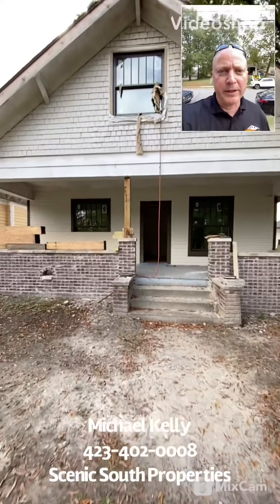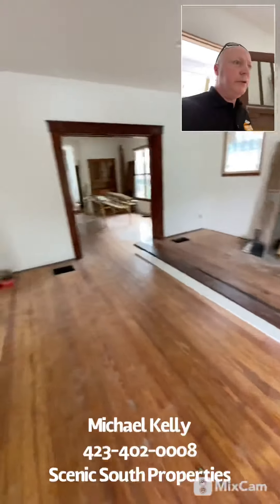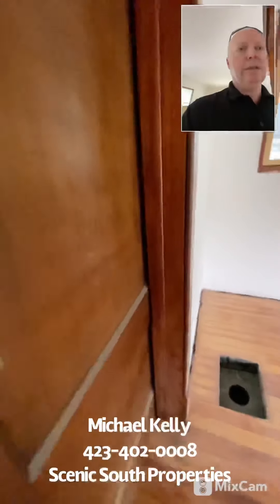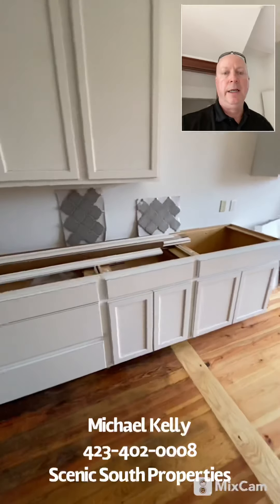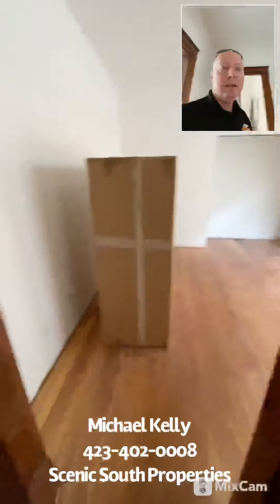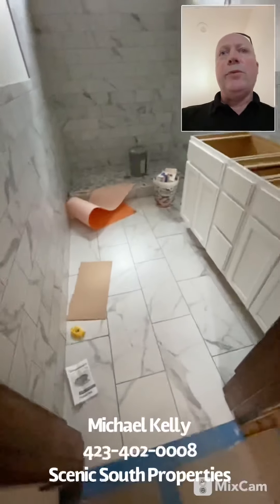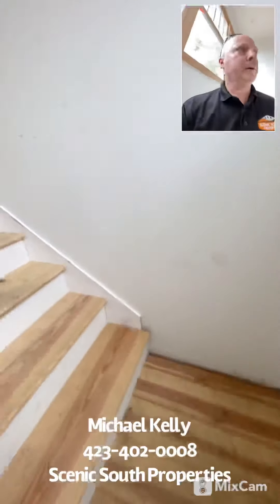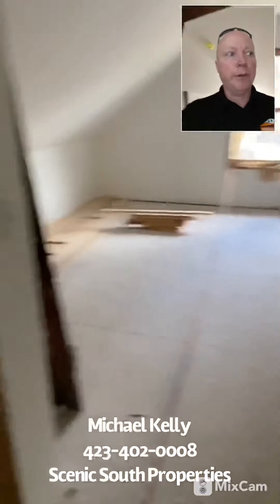Highland park progress walkthrough